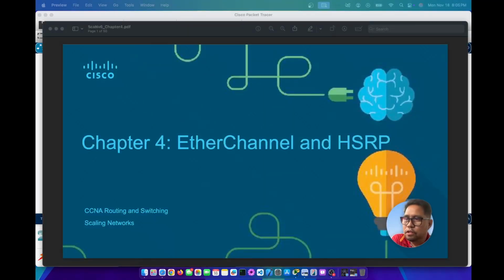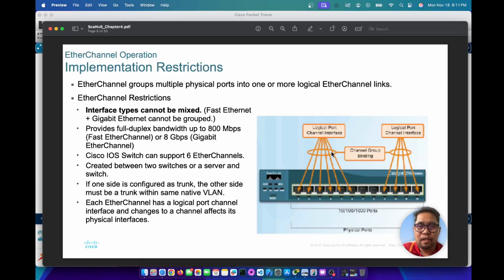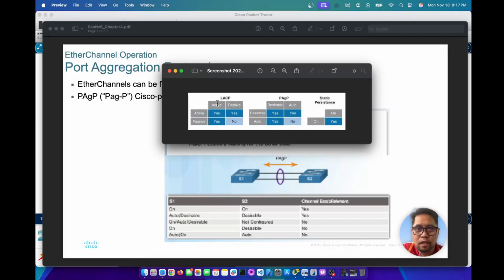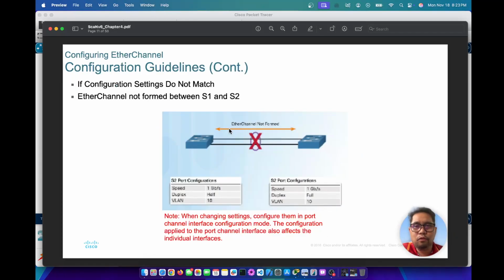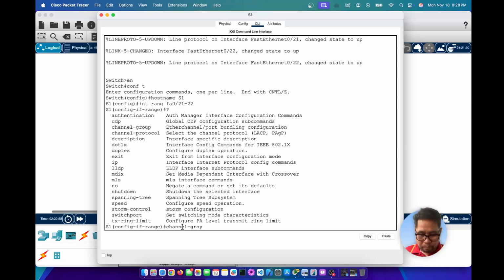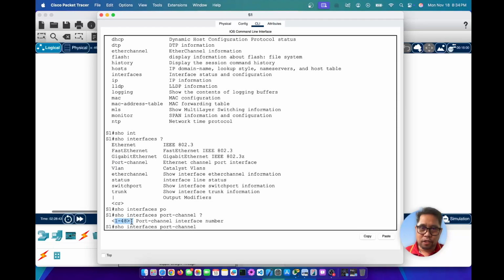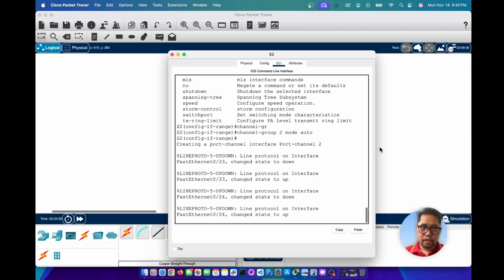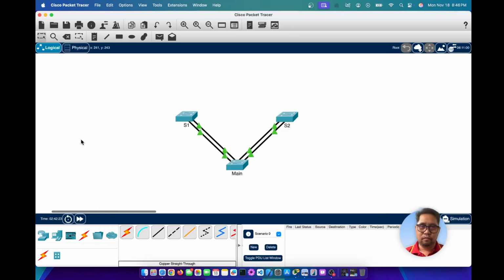EtherChannel Concept and Configuration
Video discussion on EtherChannel Concept and Configuration with LACP and Cisco's PAgP